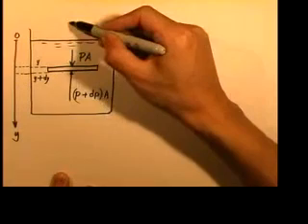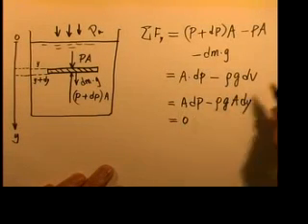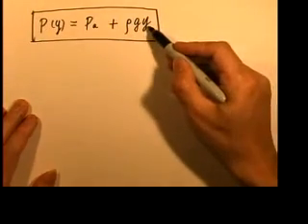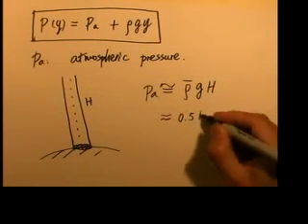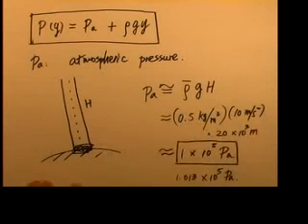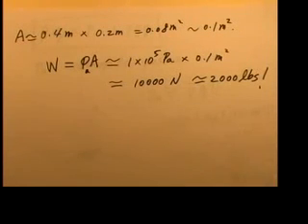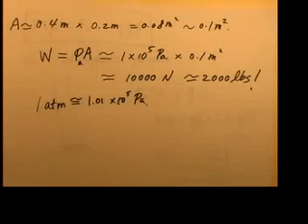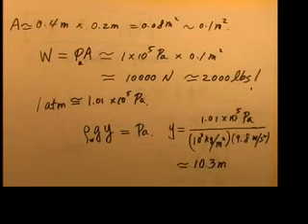Ch14 2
Ch14 Fluid Mechanics
Pressure variation inside a fluid: water and the atmosphere